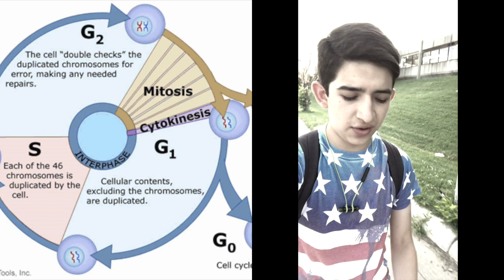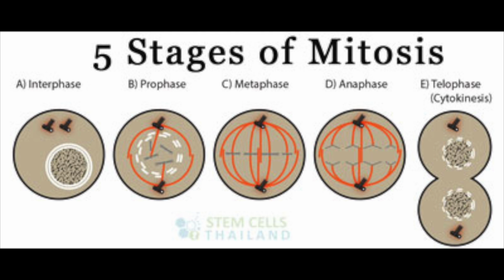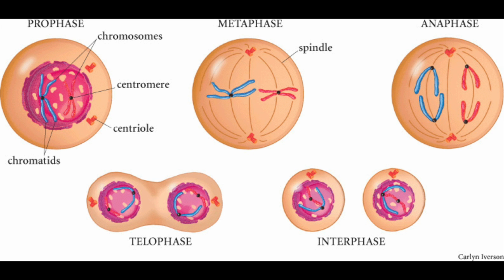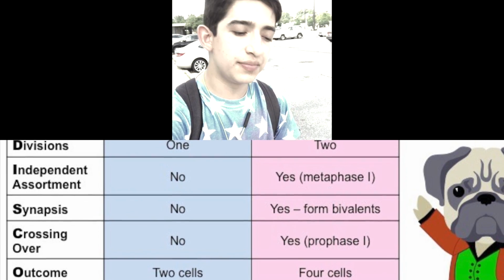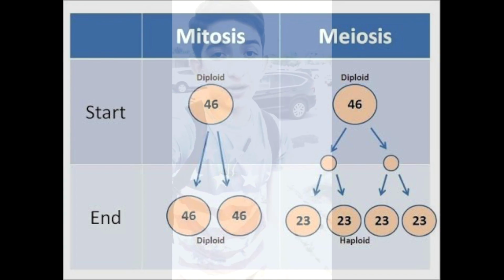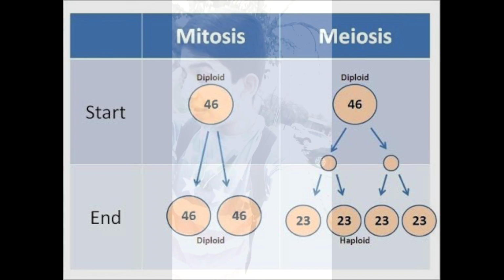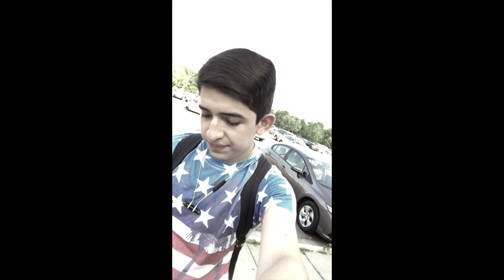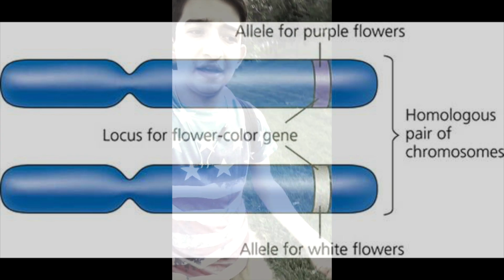Biology Quick Review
This video covers some of the basic concepts of high school Biology. Know that the informaton on this video was collected from study guides, and it is meant to help out students taking this class.

Note that the information in this video was gotten from various sources on the internet, study guides, books, and personal notes from school. (Comprised information) ––No plagiarism intended–– Structure of video was altered to avoid any infringements.